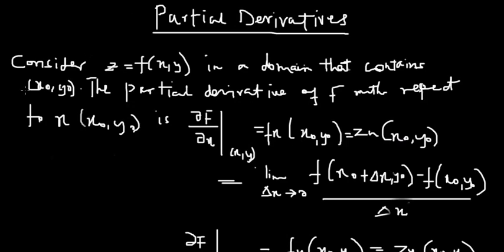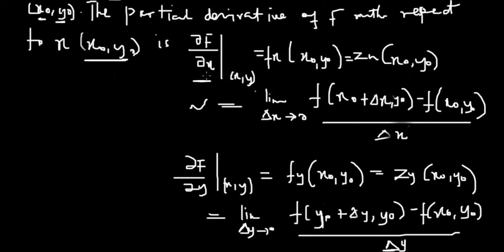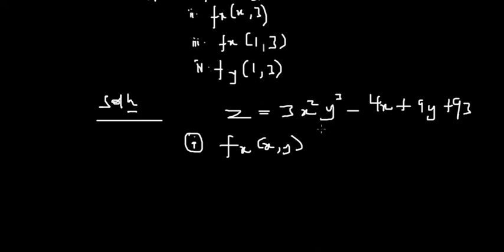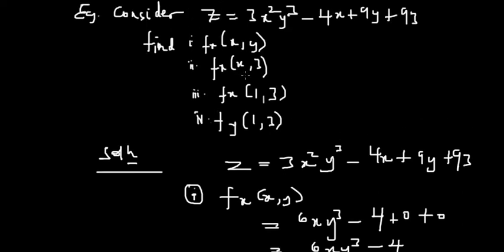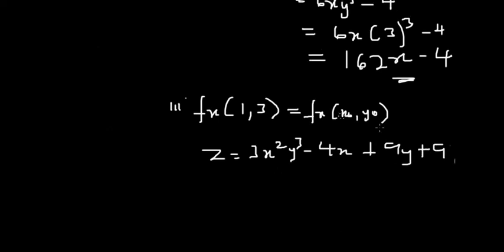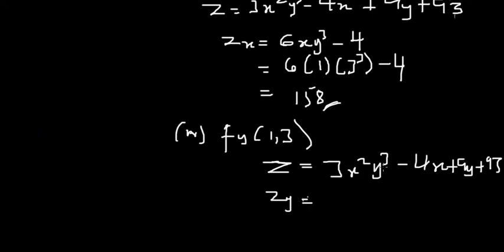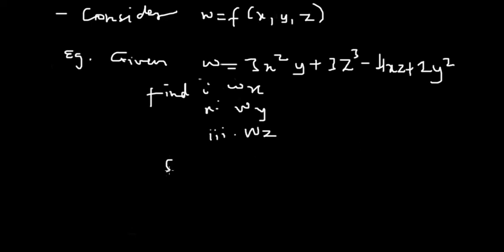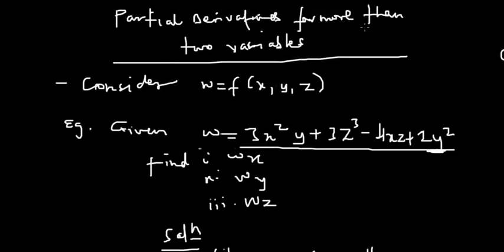PARTIAL DERIVATIVES| PARTIAL DERIVATIVES FOR MORE THAN TWO VARIABLES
This Partial derivative tutorial video introduces students to the concept of partial differentiation.
This tutorial video contains plenty of problems and examples on partial derivatives of more than two variables etc